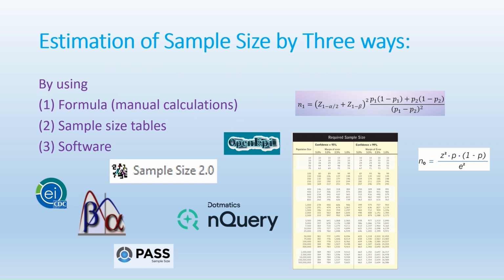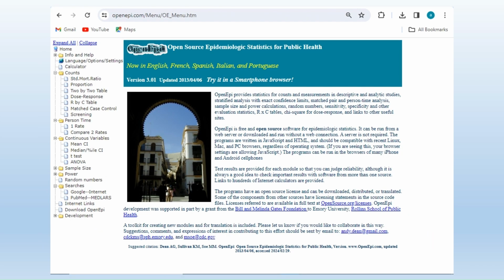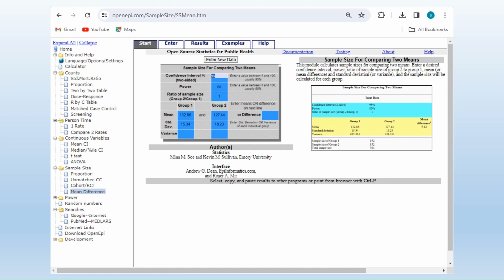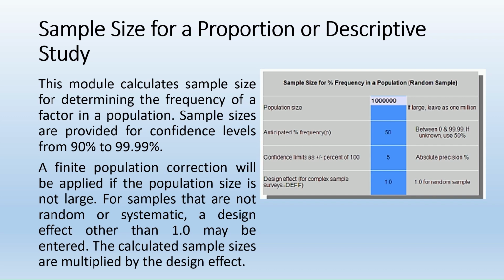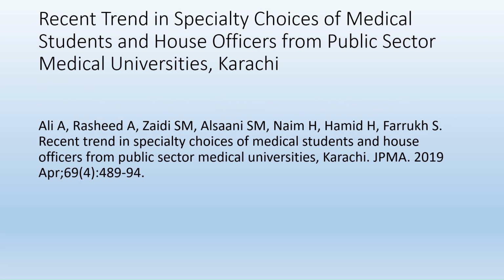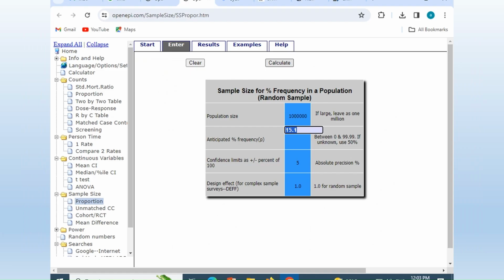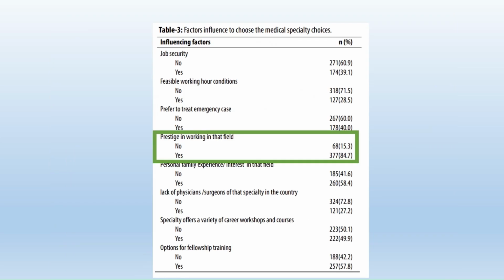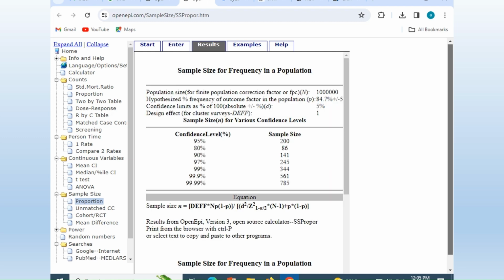Sample Size Calculation Part VII: Sample Size for Proportion study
In this comprehensive lecture, we explore Sample Size Calculation—a crucial component of designing valid and reliable medical research studies. Whether you are working on a thesis, dissertation, clinical trial, or epidemiological study, understanding how to calculate the correct sample size ensures that your findings are meaningful and statistically sound.

🔍 What You Will Learn:

Why sample size is important

Key statistical terms: population, margin of error, significance level, power, effect size
Sample size formulas for cross-sectional, case–control, cohort, and experimental studies
Sample size for means and proportions
How to choose effect size and power
Practical examples for real research scenarios

Free tools and software for sample size calculation

🎓 Perfect for medical students, postgraduate trainees, researchers, and healthcare professionals conducting scientific studies.